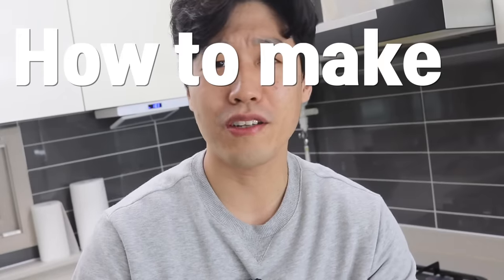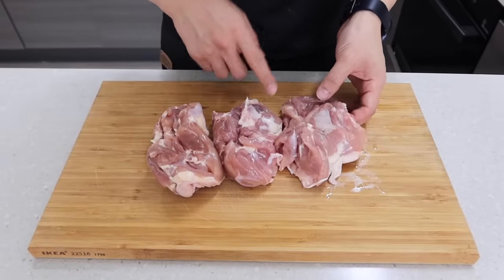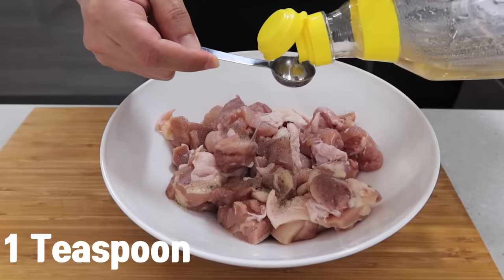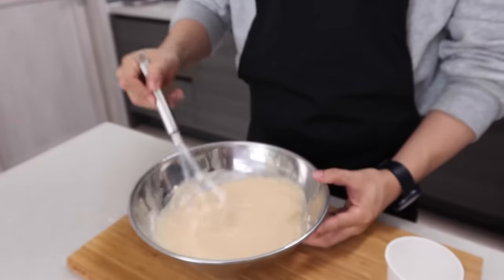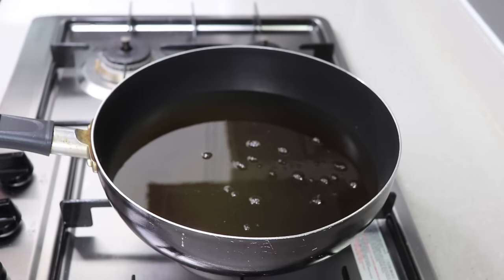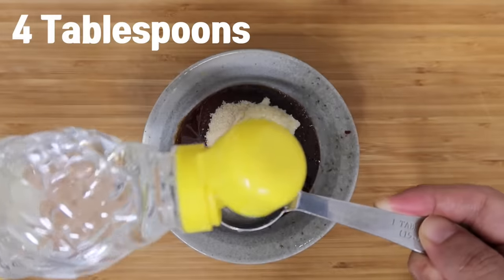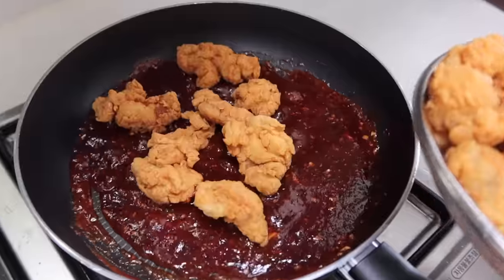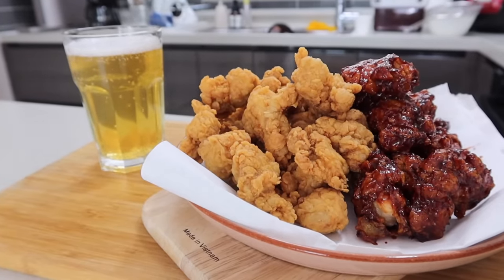How to Make Korean Fried Chicken in 15 Minutes Recipe l Better Than Restaurants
How to Make Korean Fried Chicken in 15 Minutes